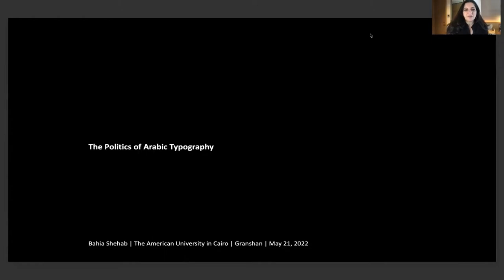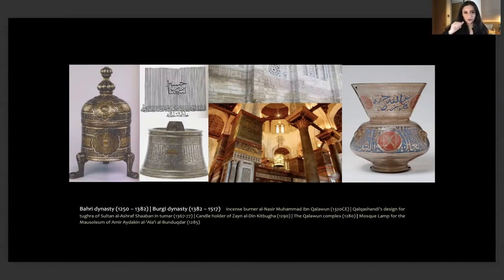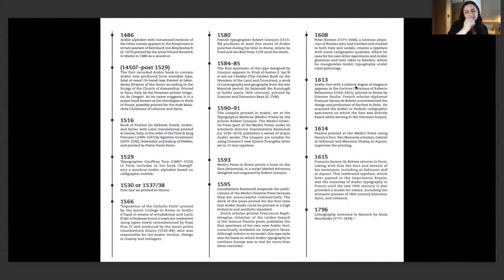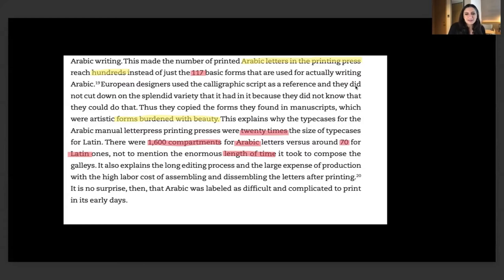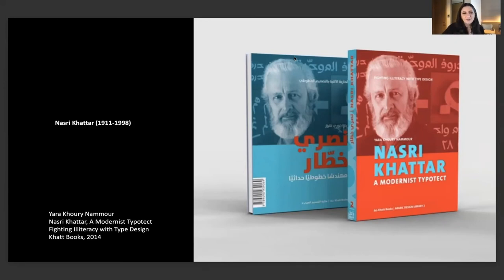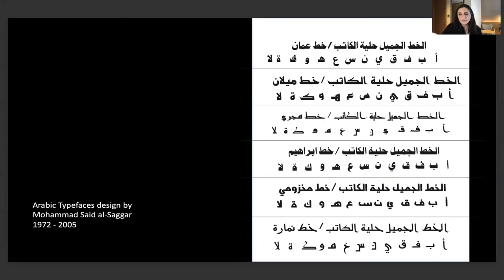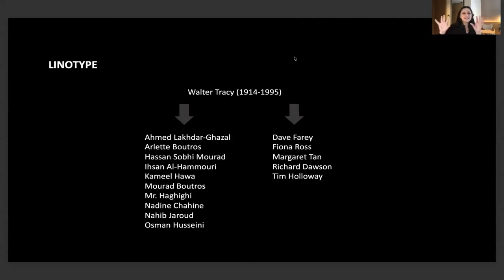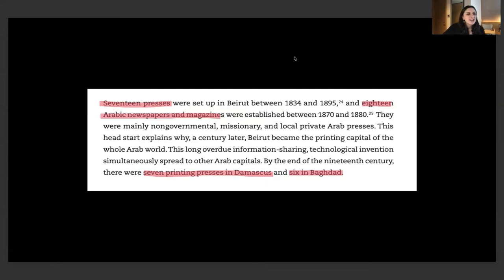The Politics of Arabic Typography - Bahia Shehab